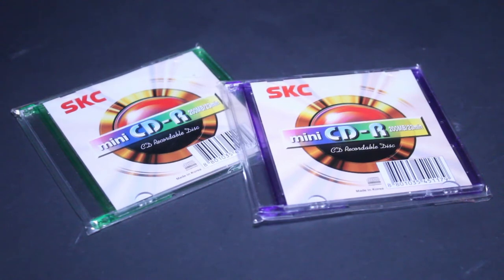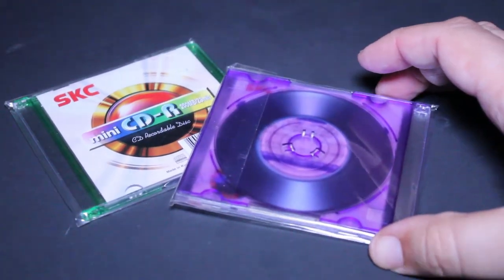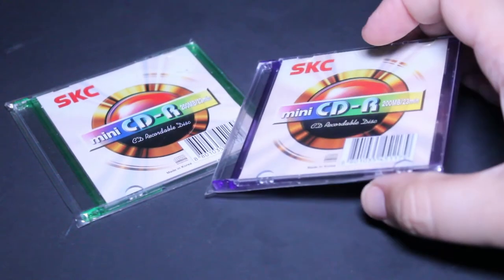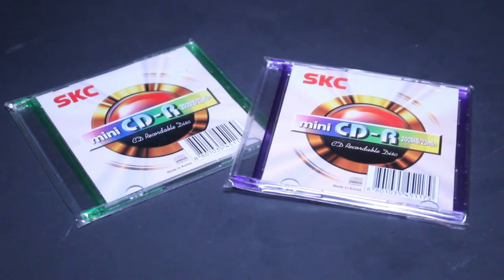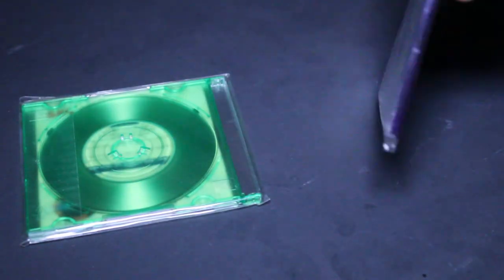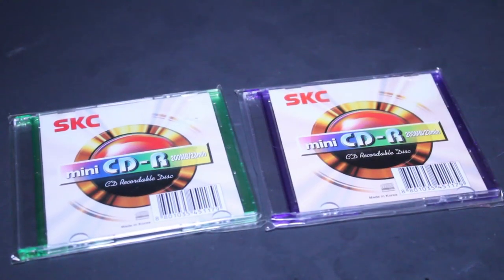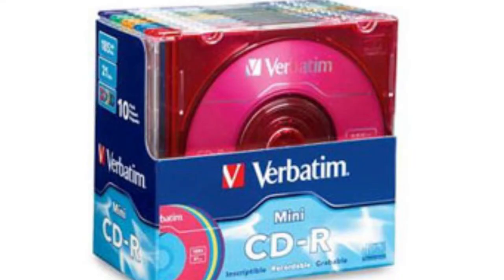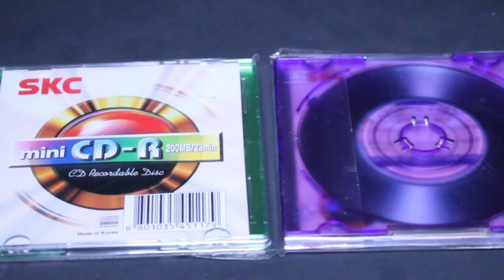Mini CD-Rs : 23 Minutes of Fun : Retro Tech Review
Do you remember mini CD-Rs?  I burned a number of these back in the day.  Some of you may be wondering, what was the point of these tiny blank CDs?  What did people use them for?  Watch the video and find out!

These tiny blank CDs were very portable and compact.  There were a number of reasons why someone would choose one of these over a regular 80 minute blank CD.  I will explore a view of these reasons in the video.

As far as I know, these mini recordable compact discs are no longer manufactured.  I recall hearing horror stories about people trying to insert these mini CDs in their car stereo systems.  Needless to say, that never ended well.

Did you use mini CD-Rs back in the day?  Why did you use them?  How did you use them?  Did you listen to them in your old CD walkman?  Did you ever buy pre-recorded mini CDs?  I own one mini compact disc that I bought in a local music store back in the late 80s.  I must try to find it.  I think there was 4 songs on it.

If you are into retro technology, this is the channel for you.  I post videos that focus on everything from tape decks, to CD players, to reel to reel, laser discs, VCRs, old video games, vintage cameras, lenses, vinyl, analog synthesizers, drum machines, home recording, vintage cassettes, home studio gear and so much more.